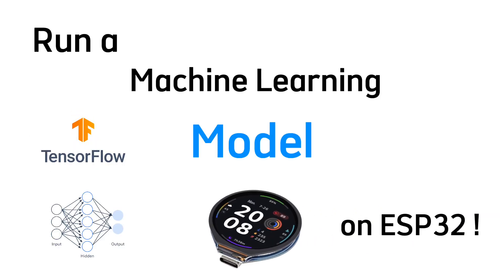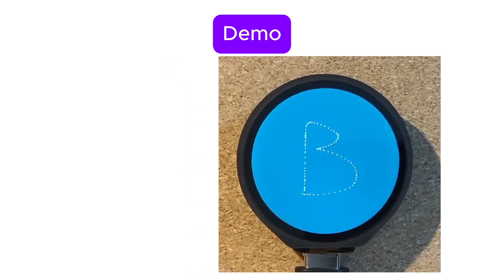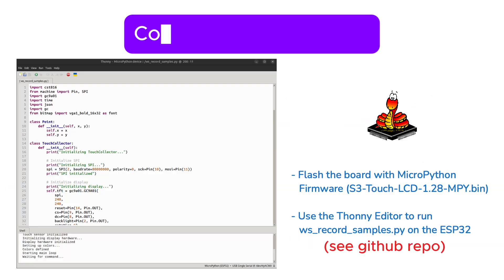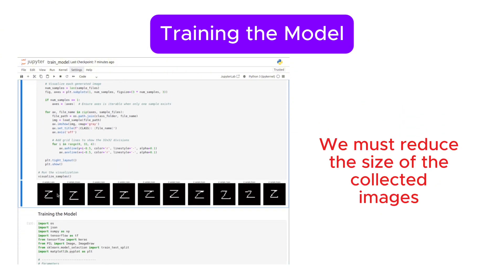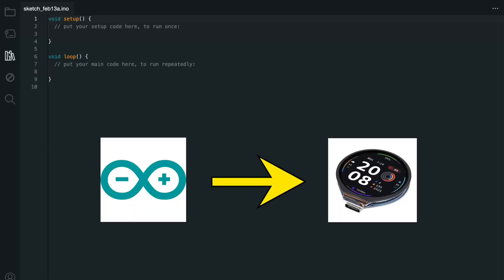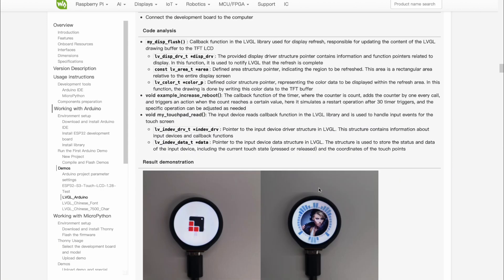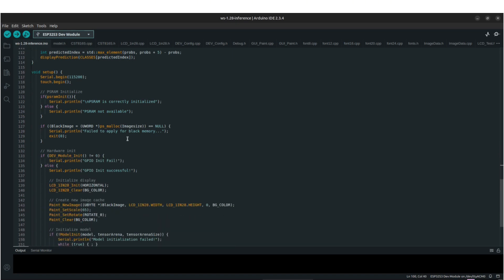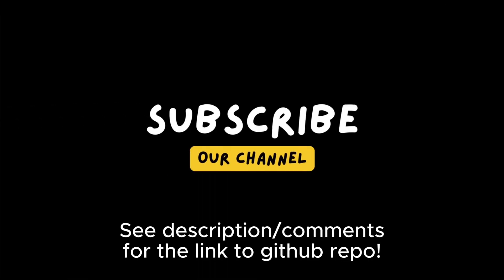ESP32 Handwriting Recognition - AI On A Microcontroller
Neural Networks based Hand-drawn character recognition on ESP32-S3

Learn how we built a real-time touch gesture recognition system that can classify drawn characters using machine learning! This project combines hardware and AI to create an interactive drawing experience.

🔧 Hardware Used:
Waveshare ESP32-S3 1.28 Touch LCD

🧠 Machine Learning Pipeline:
- Custom data collection system for touch gestures
- TensorFlow CNN model trained on 5 characters (B, L, I, T, Z)
- Model optimized for embedded deployment
- Real-time inference on ESP32-S3

💻 Technologies Used:
- TensorFlow & Keras for model training
- MicroTFLite for embedded inference
- Arduino IDE for ESP32 programming
- Custom touch data collection pipeline